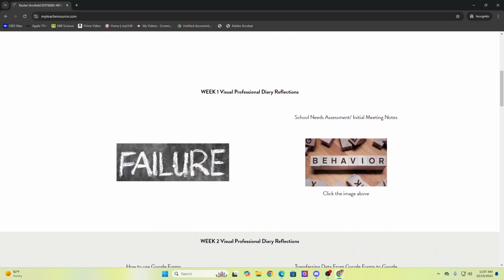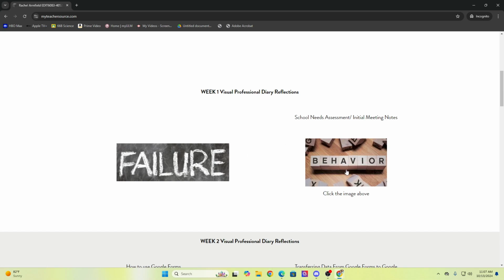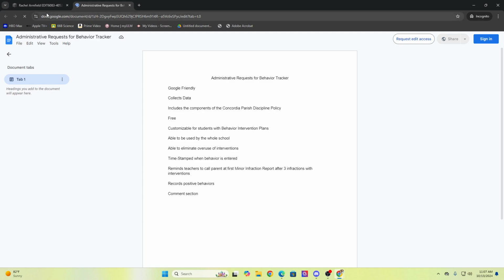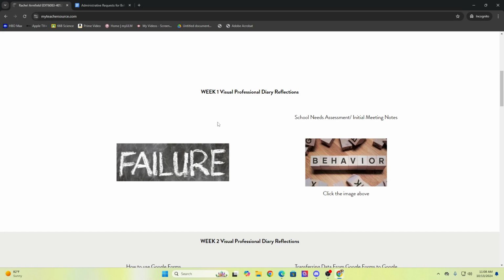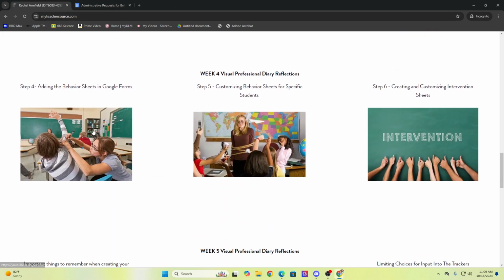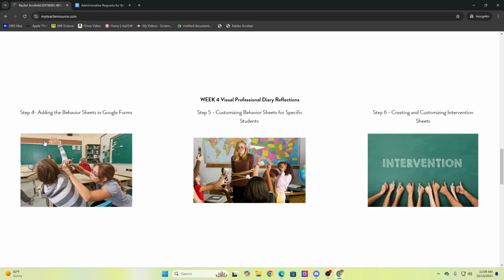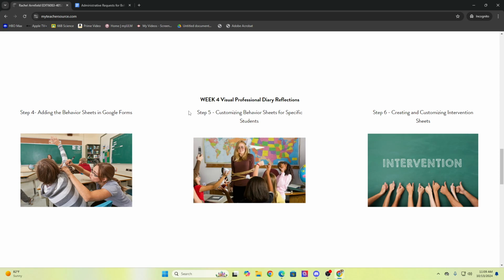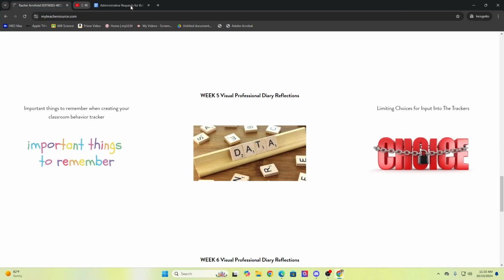How this Website Works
How the website works